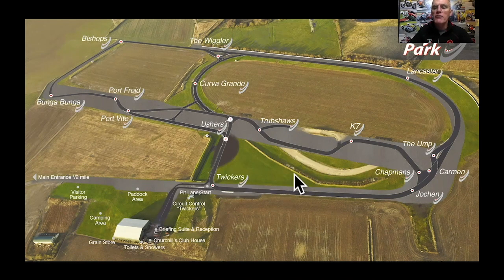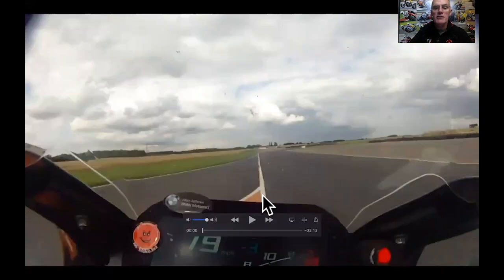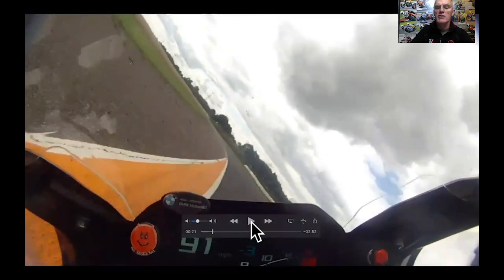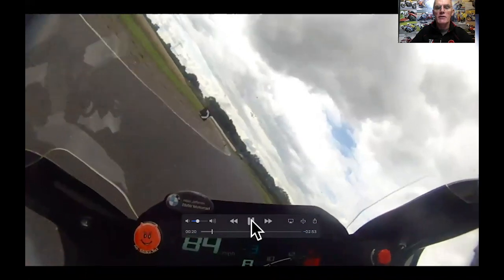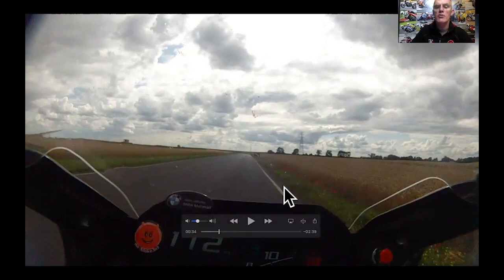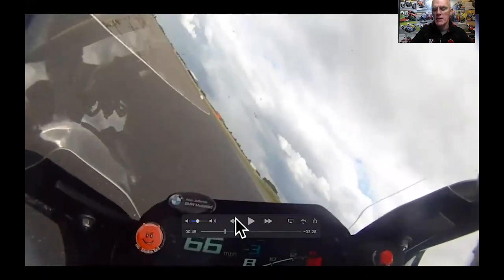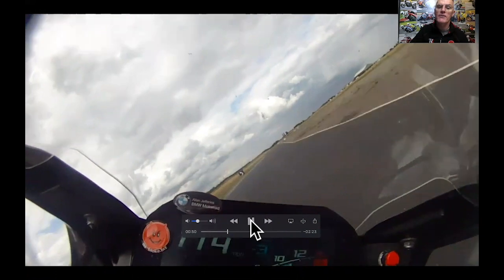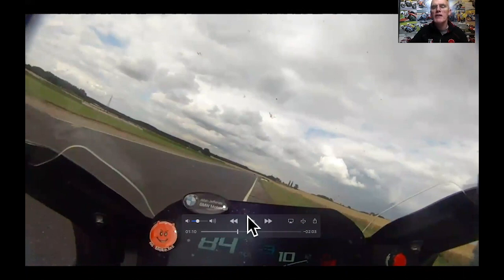Blyton trackday how I ride motorcycle circuit guide tips Mike 'Spike' Edwards motorbike track action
Blyton 'how I ride'.